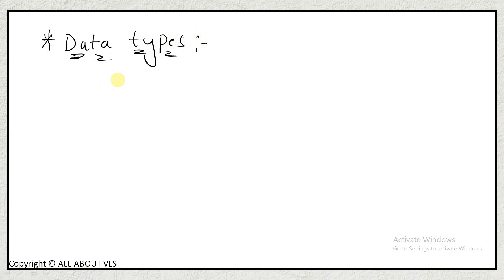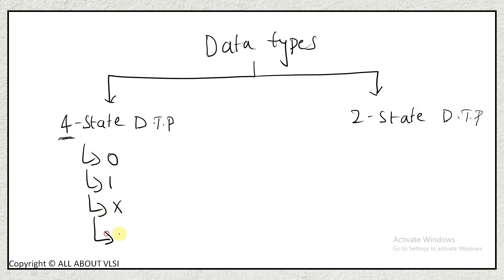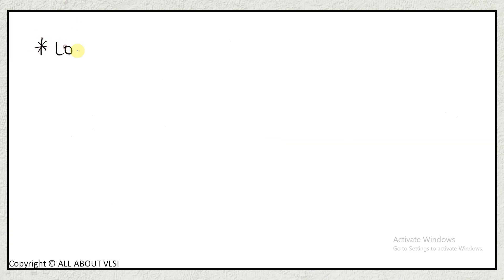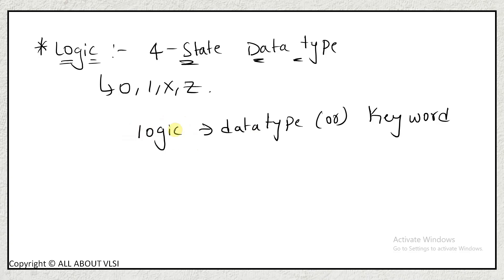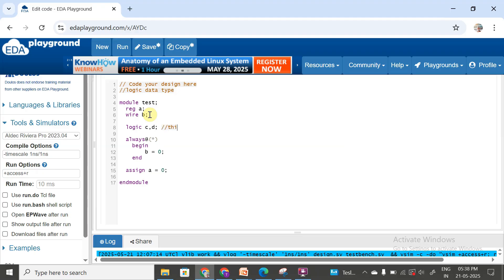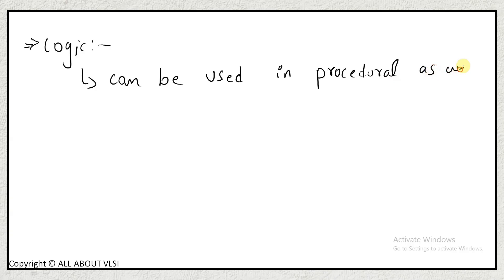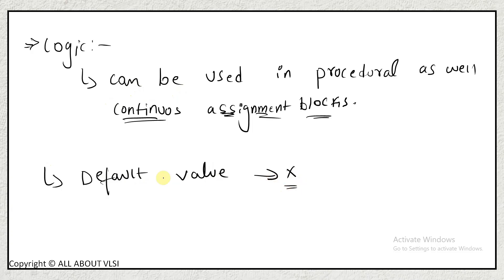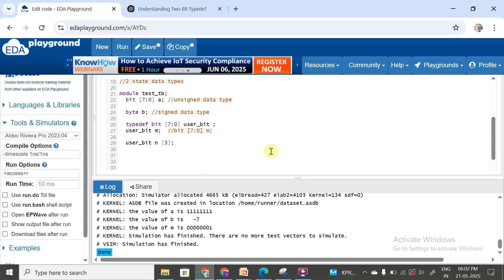Introduction to Data types in System verilog || System verilog complete course || Batch 3 || AV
Welcome to our SystemVerilog series!
In this video, we introduce data types in SystemVerilog, focusing on essential concepts that every beginner should know:

🔹 Difference between Verilog and SystemVerilog data types
🔹 Introduction to logic and its role in modern design
🔹 What are 2-state data types and why they matter
🔹 Simplifying code using the typedef keyword

Whether you're a student, verification engineer, or preparing for interviews, this video will give you a solid foundation in SystemVerilog data types.

📺 Watch till the end for code examples and real-use scenarios!